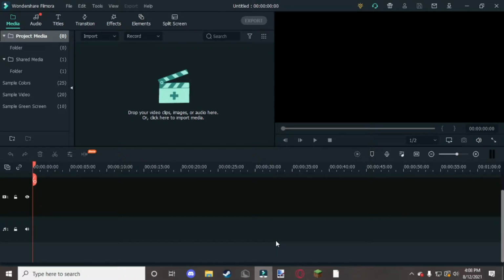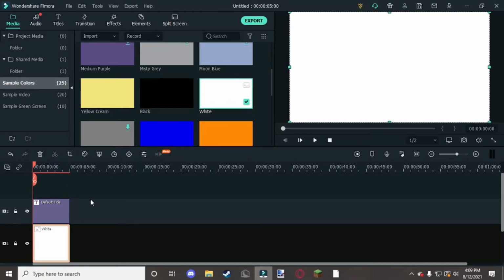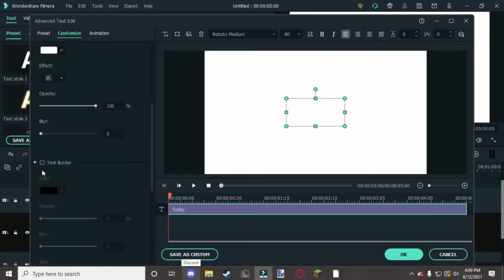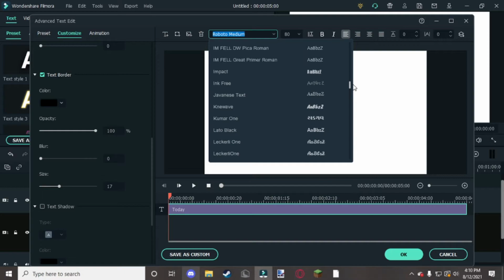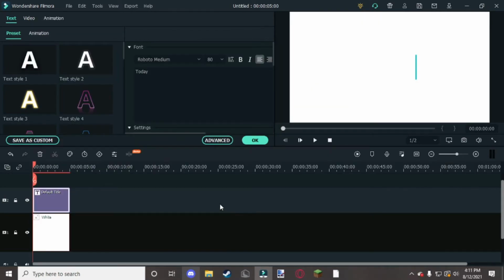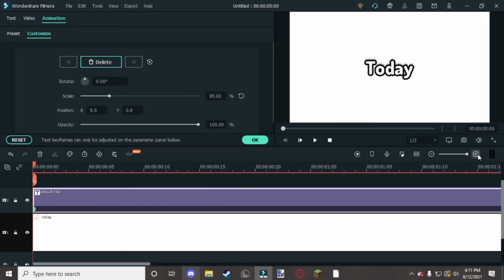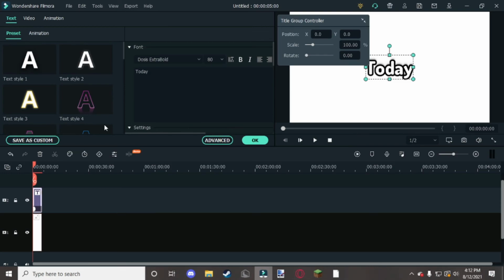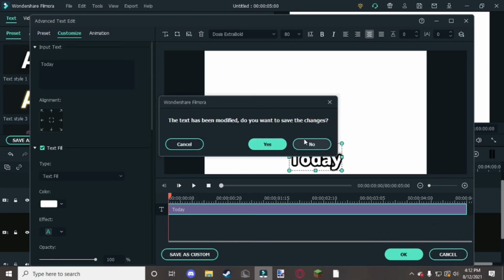How to make Tommyinnit's Subtitle's In FilmoraX! | Updated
This is a updated version of how to make tommyinnit's subtitles. Lol I suck